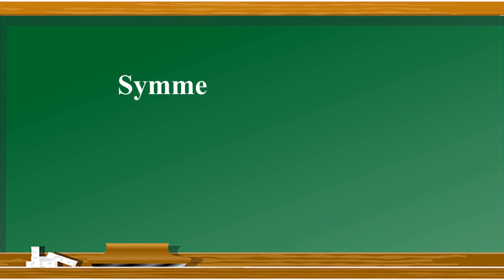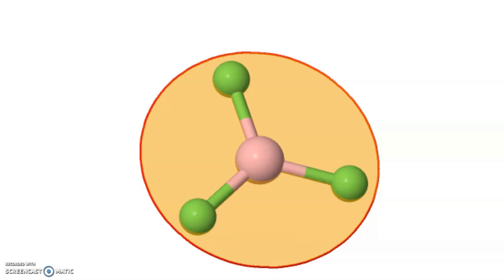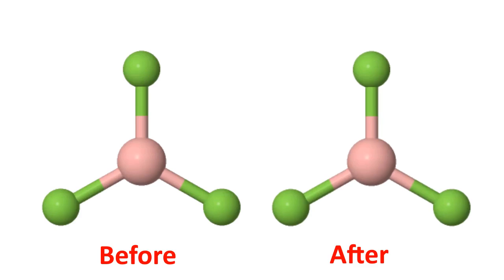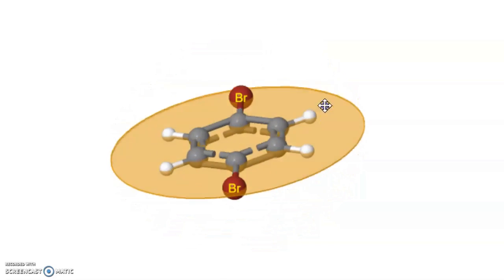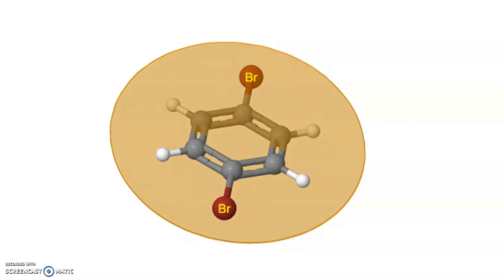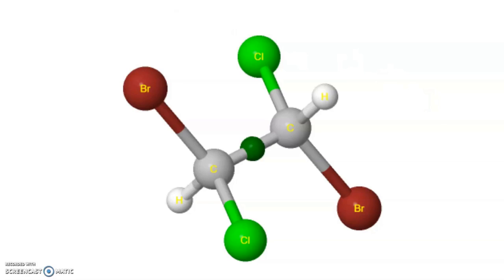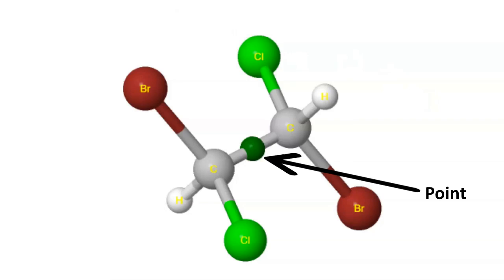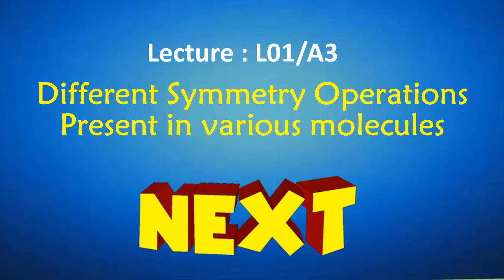Symmetry elements and symmetry operations: 3UG Chemistry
L01/A2 : Symmetry elements and symmetry operations
This video demonstrates the basic terms - symmetry elements and symmetry operations with the help of animations.